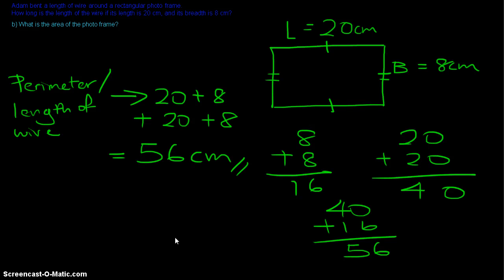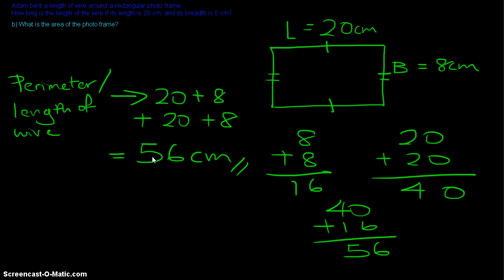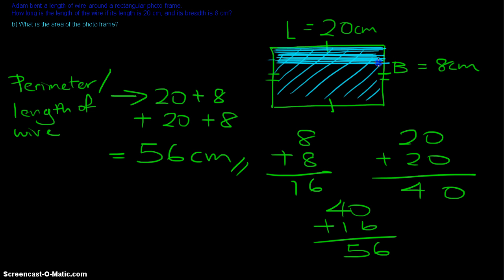P4 Math - 4) Area Problem Sum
Area = amount of stuff in shape,

therefore,
Area of Rectangle = Length x Breadth